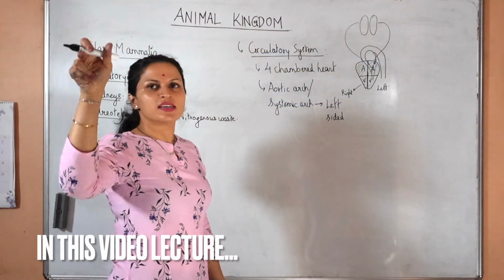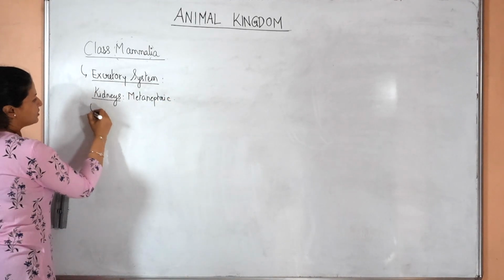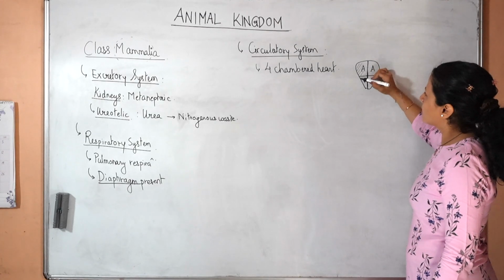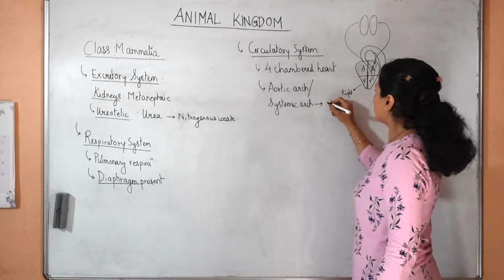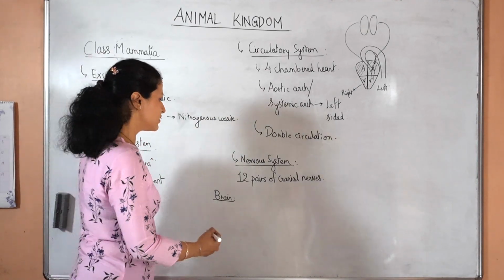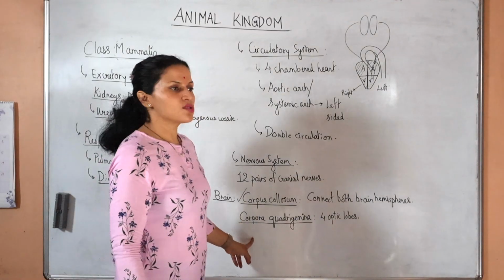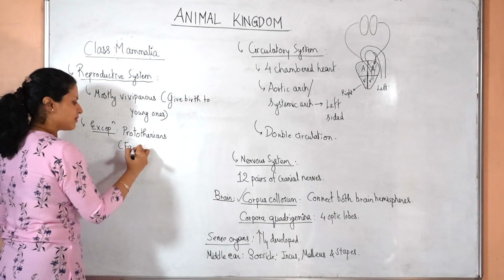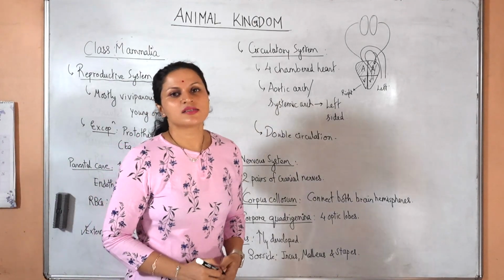Class Mammalia: General Characteristics - II | Phylum Chordata | Animal Kingdom: | NEET | Part: 70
In this lecture, we continue general characteristics of Class Mammalia, covering metanephric kidneys, diaphragm, four-chambered heart, left systemic arch, corpus callosum, middle ear ossicles, viviparity, and mammalian brain features—important topics for NEET Biology and NCERT Class 11 Zoology.

Key concepts covered in this lecture:

Metanephric kidneys (most advanced type)
Mammals are ureotelic
Pulmonary respiration with diaphragm (unique mammalian feature)
Four-chambered heart with complete double circulation
Left systemic (aortic) arch in mammals
12 pairs of cranial nerves
Corpus callosum connecting cerebral hemispheres (exclusive mammalian feature)
Corpora quadrigemina (four optic lobes)
Middle ear with three ear ossicles: incus, malleus, stapes
Mammals mostly viviparous
Exception: Prototherians (egg-laying mammals) – example: duck-billed platypus
Highly developed parental care
Endothermic (homeothermic) nature
Non-nucleated RBCs
Presence of external genitalia

IMPORTANT TIMESTAMPS
00:28 – Excretory system (Metanephric kidneys, ureotelic nature)
00:43 – Respiratory system & diaphragm
01:04 – Four-chambered heart & double circulation
01:35 – Left systemic arch in mammals
02:08 – Mammalian brain: corpus callosum
02:46 – Corpora quadrigemina
03:01 – Three middle ear ossicles
03:14 – Viviparity & Prototherian exception (platypus)
03:35 – Endothermic nature & RBC features
03:52 – External genitalia in mammals